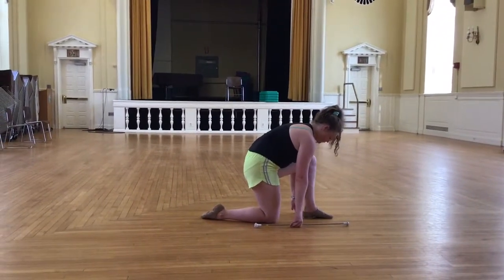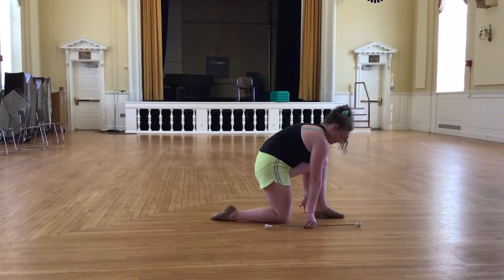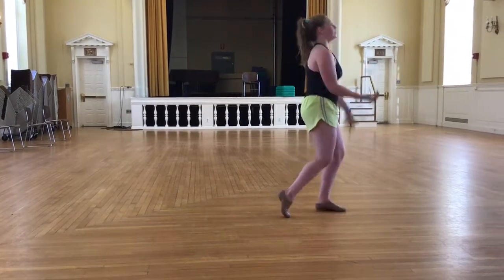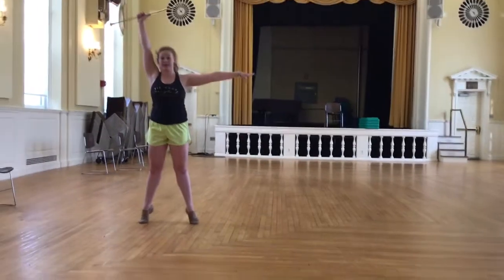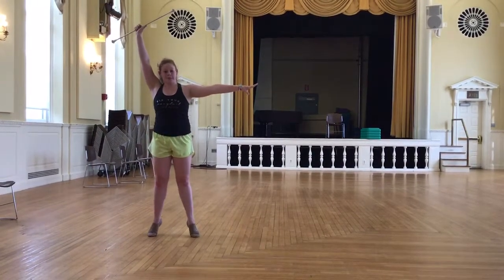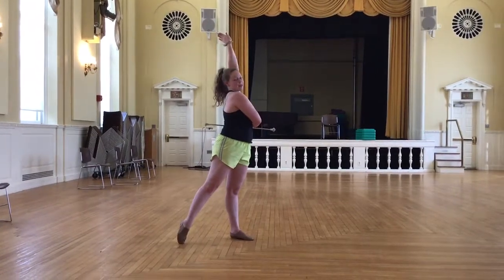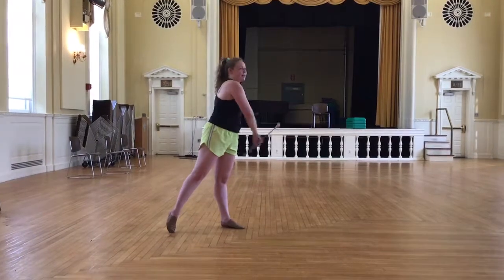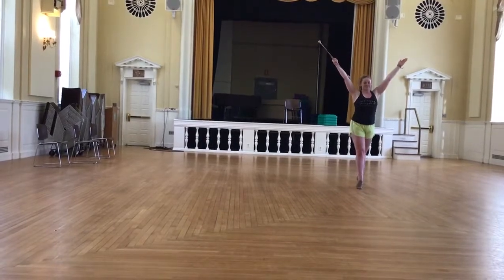Performance Team 2019 ~ Don’t Give Up On Me ~ Group 3 intro w/instruction